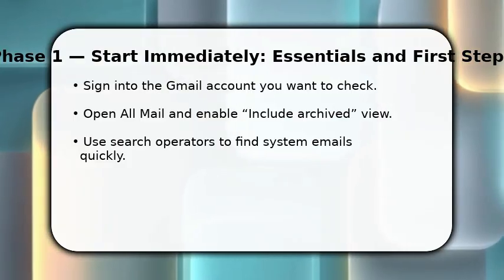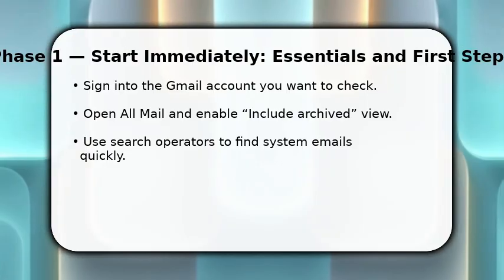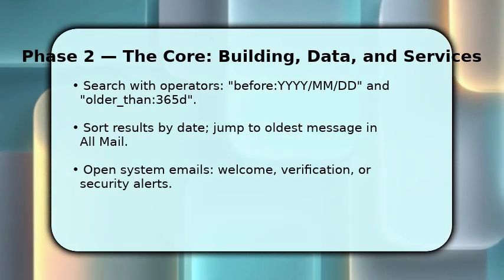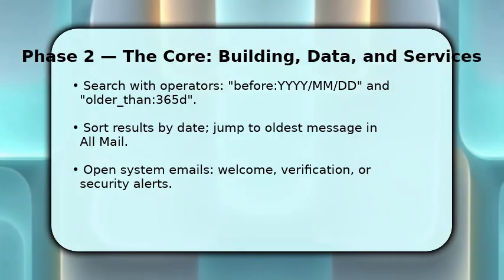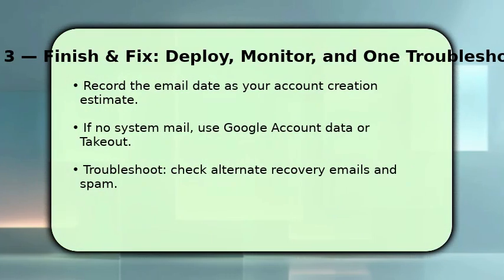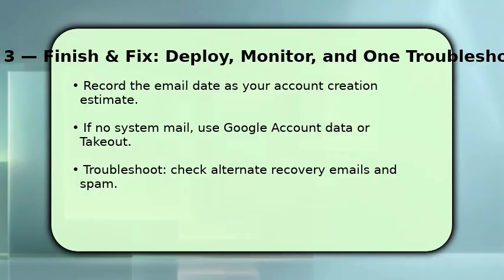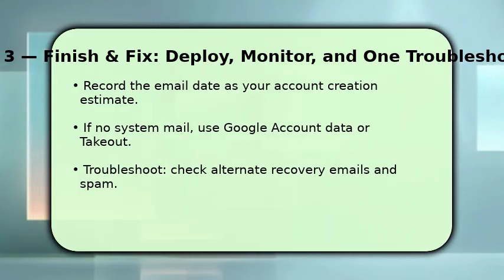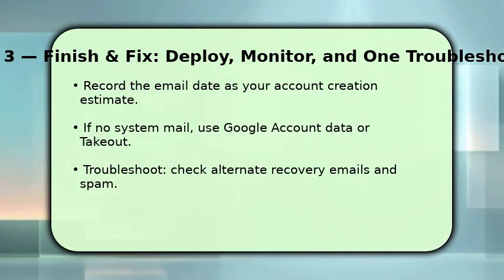How to Find Gmail Creation Date (updated)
How to Find Gmail Creation Date (updated) | 🔒 Surfshark VPN Deal — Stay private and secure. $1.99/mo + 3 Months Free ▸

Discover the creation date of your Gmail account by following this step-by-step guide. Learn how to access important information about when and why you started using Google's email service.

find gmail creation date, gmail birthday, account age, google mail history, email account origin